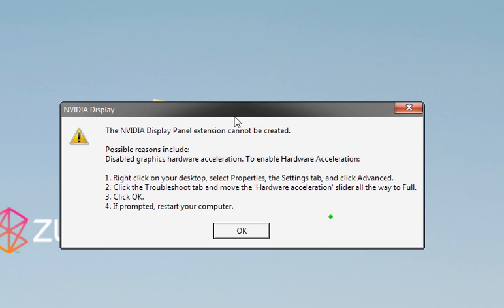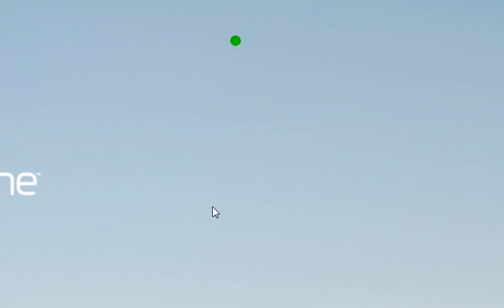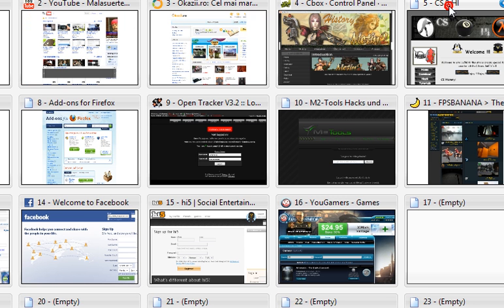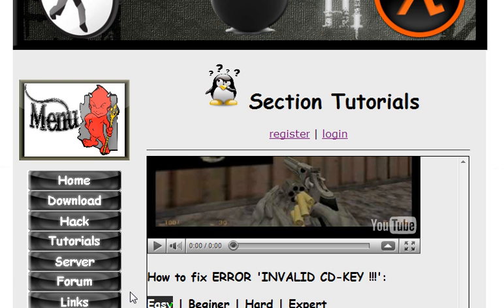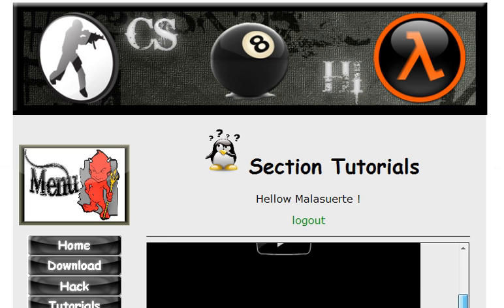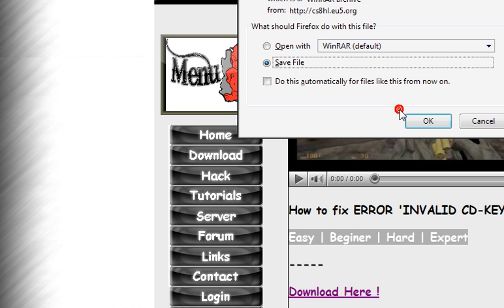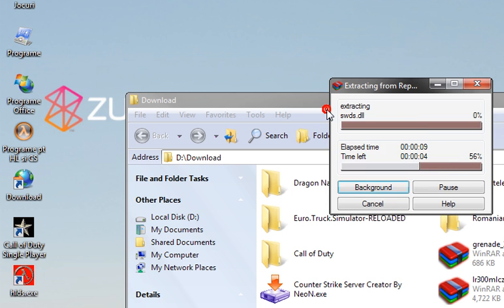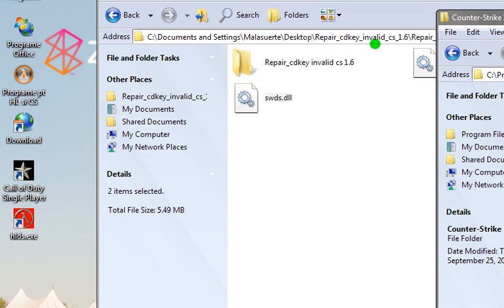Fix Error Invalid CD-key cs 1.6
FIX error invalid cd-key ...in cs 1.6 or hl1 is very sample.
Step2: Make account and login
Step3: Go to Download or Tutorials and download "Fix Error Invalid cd-key cs 1.6 file.rar" (if you login in account you see password for arhiv ".rar")
Step4: unrar and enter password (cs8hl.eu5.org)
Step5: replace all files founded in rar to cstrike !